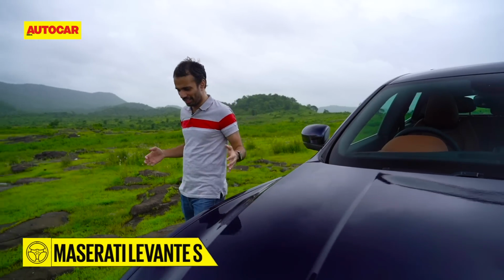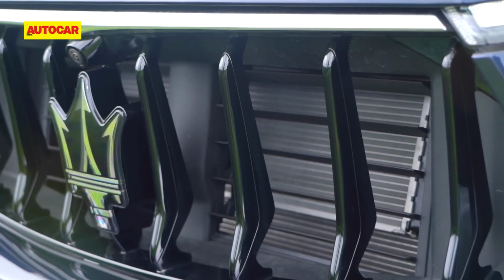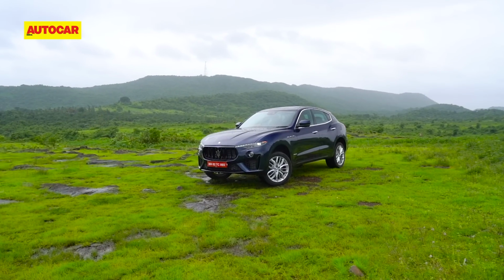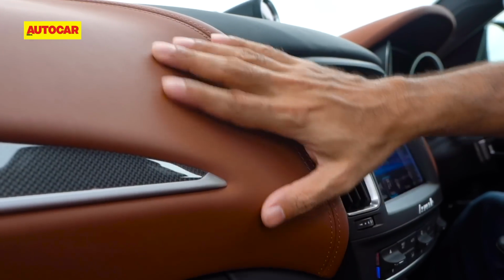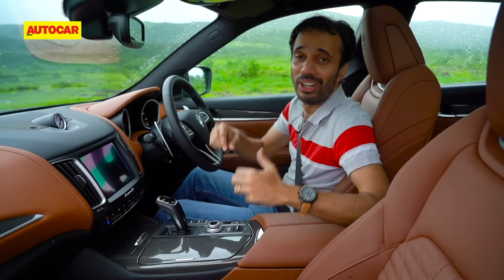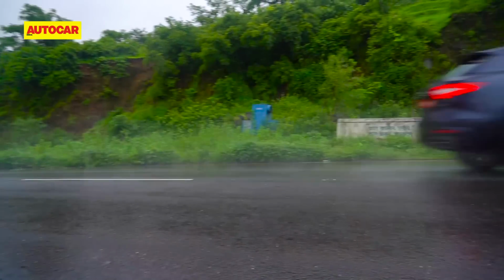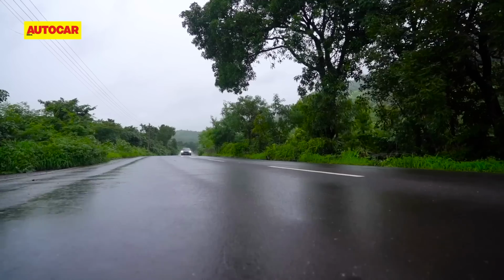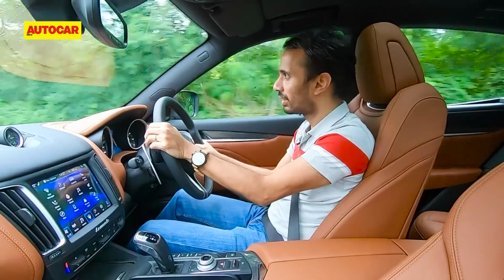Maserati Levante S review - The exotic SUV with Ferrari-built V6 power | First Drive | Autocar India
The Maserati Levante is now available in India with a 430hp V6 petrol engine. Sergius Barretto tells you if the exotic Italian finally has the go to match the show.